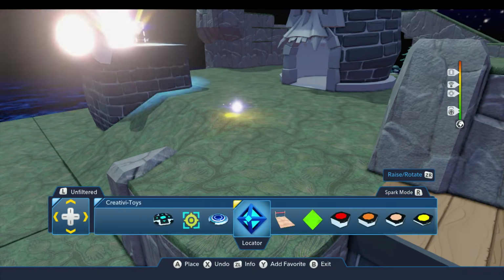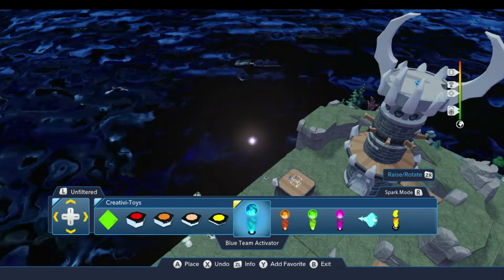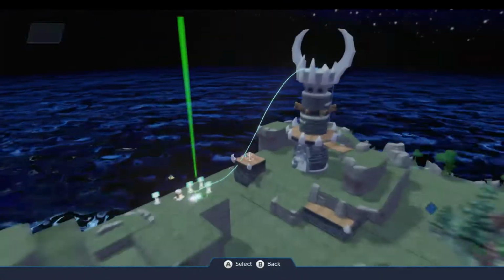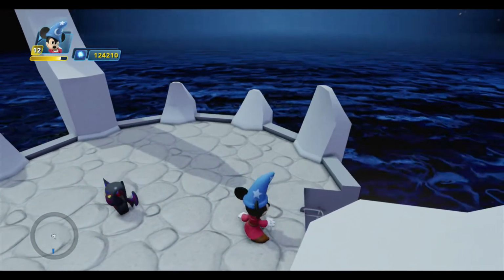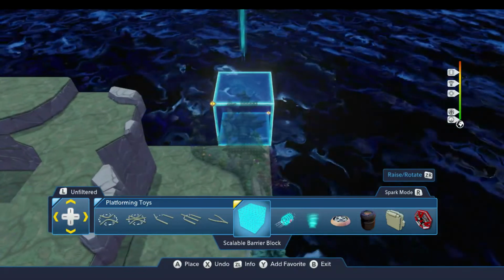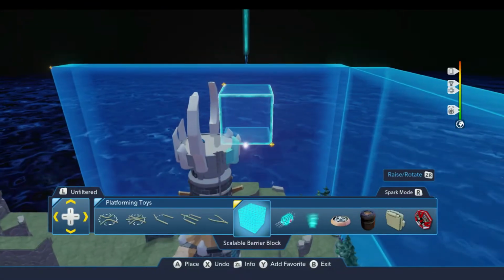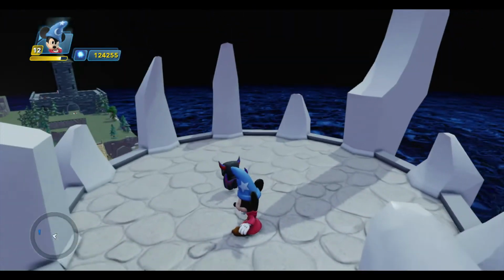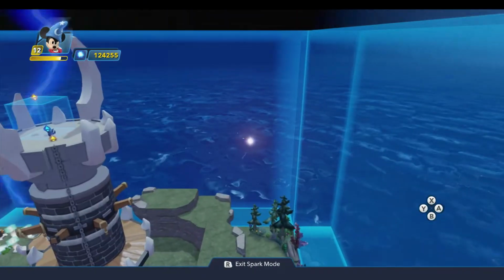Toy Box Tutorials #27 - Scalable Barrier Blocks - Disney Infinity 3.0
Today we'll examine the scalable barrier block as we begin working on Mickey's battle with Chernabog. The first thing we need to do is add Chernabog to the toy box, so I'll show you how to hook up a friend generator for that, and then we'll get to our lesson topic at time index 6:18.